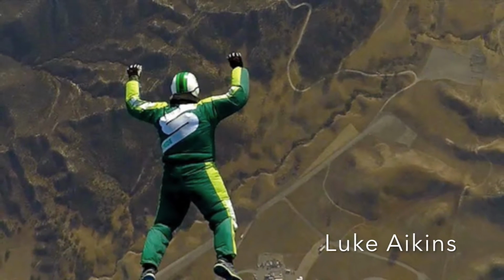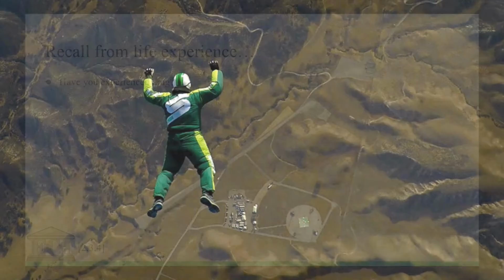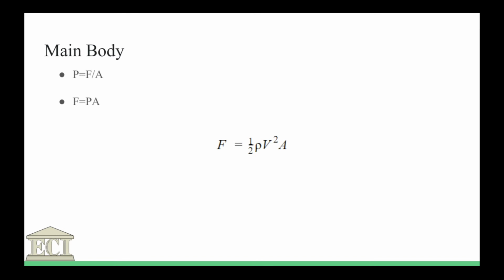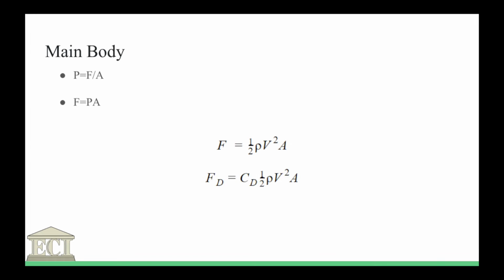Drag Force in Action